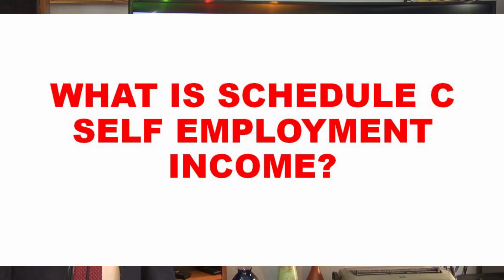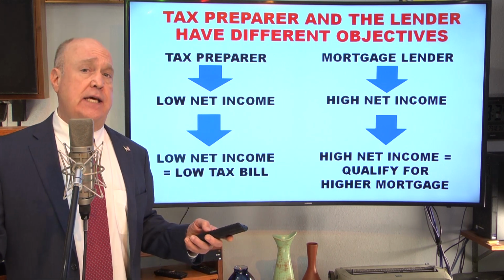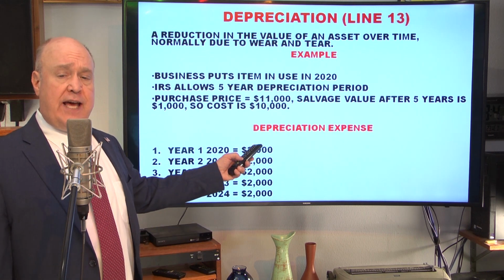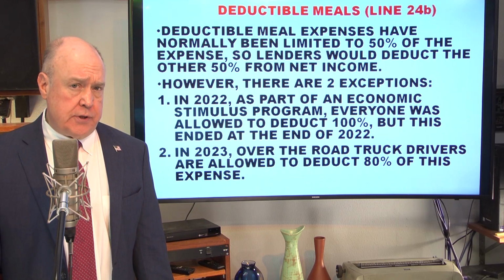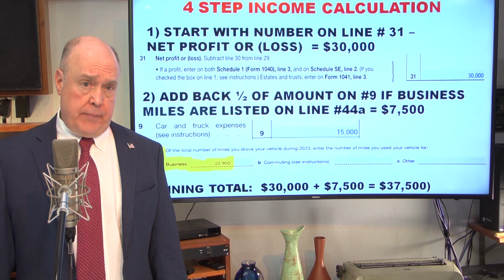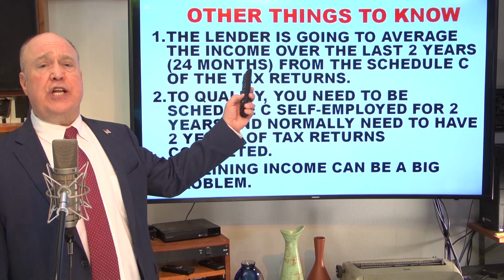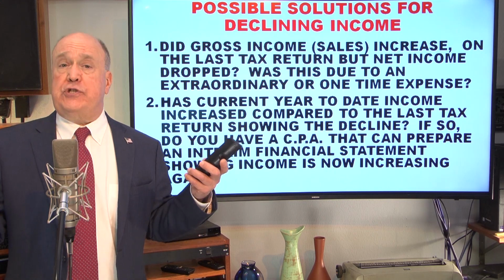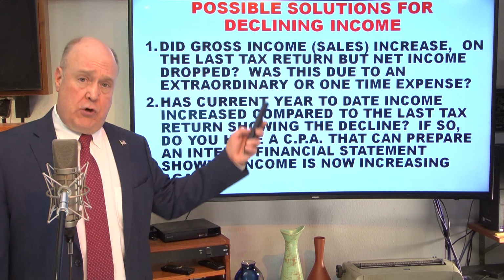Mystery of Schedule C Income, what number will the mortgage lender use?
I explain what income number the mortgage lender will likely use for someone who is Schedule C self-employed.  Schedule C is the most common type of self-employment and is defined as a "Sole Propietor."  It's not a Partnership or a Corporation and the income is only reported on your personal Form 1040.  There is no separate business tax return filed for a Schedule C business. Typically Schedule C income is reported on a 1099 Form and not a W2 Form.  When you apply for a mortgage, it can be a mystery to most people as to what income number the mortgage lender is going to use to qualify you.  Even many loan officers don't know how to calculate the Schedule C income the mortgage lender is likely to use.  In this video, I explain the method most mortgage lenders will likely use to calculate income for a Schedule C borrower in 4 easy to understand steps.  Now anyone can understand how the process works and solve the mystery of what income number they are most likely to use for a Conventional Conforming, FHA, VA or USDA mortgage.  While I can't promise my calculation method will be exact for every lender, it should be close.

Chapters
00:00 Introduction
01:58 What is Schedule C Income?
02:35 Tax Preparer vs. the Lender
03:29 How Does the Lender Calculate Schedule C Self-Employment Income?
07:45 Other Things to Know About Schedule C Self-Employment Income